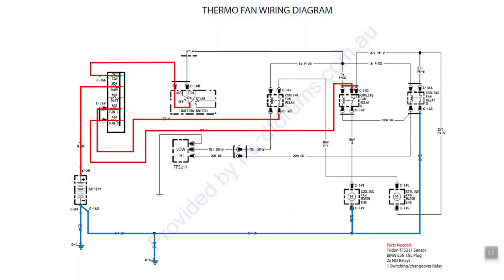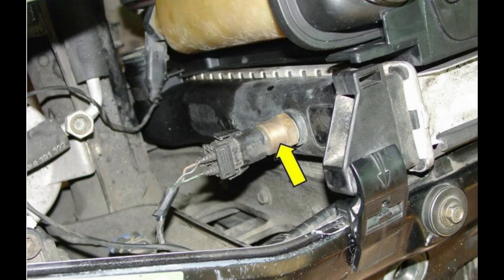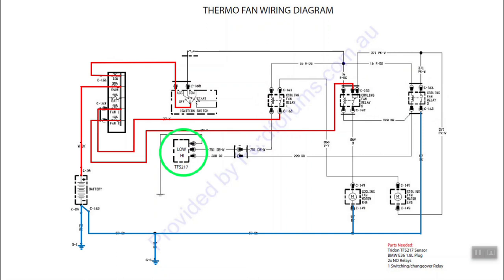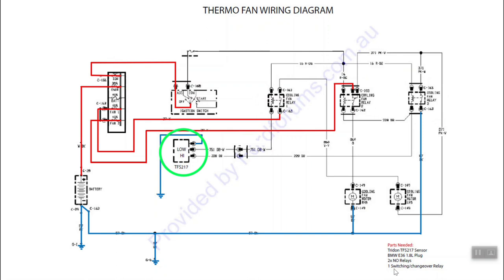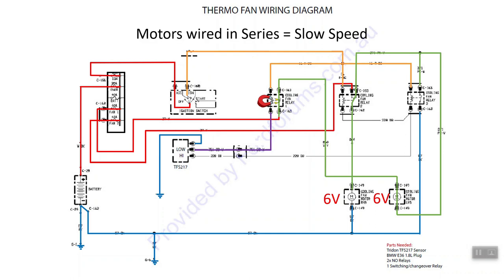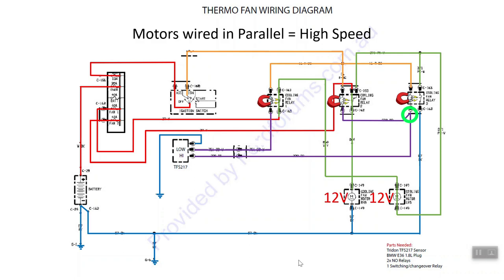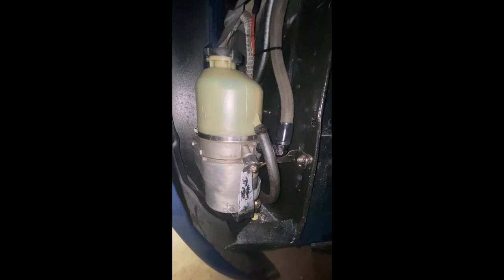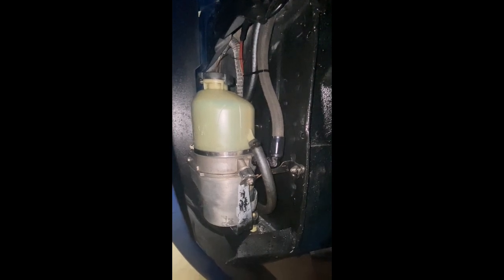Project XB: Episode 5: Thermo Fan Wiring & Astra Electric Power Steering Pump Mounts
In Episode 5, we go through the wiring plans for thermo switching a set of AU Thermo Fans utilising a BMW switch and relays as well as answering a few questions on how I mounted a TS Astra Electric Power Steering Pump under the guard of the XB Coupe.
If you have any questions please add them into the comments section.